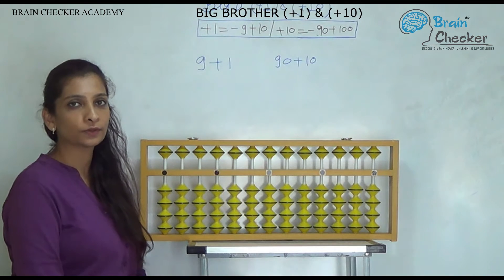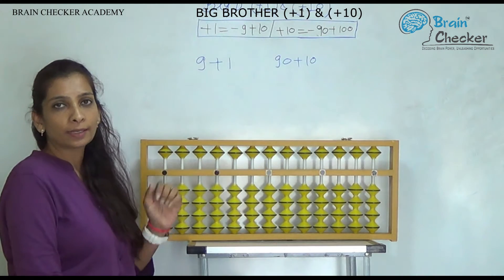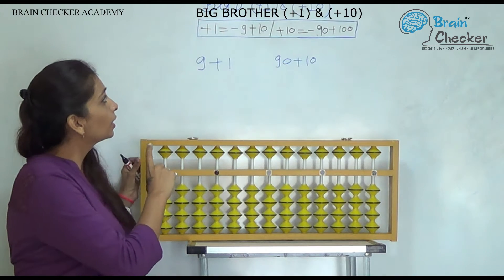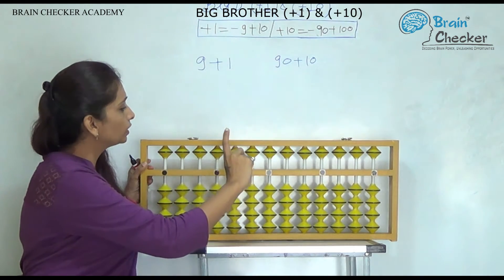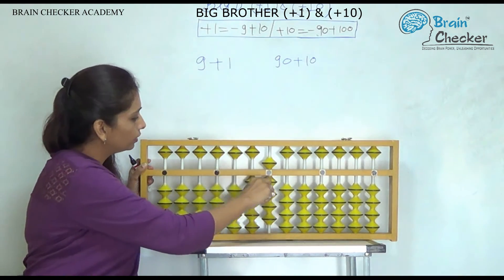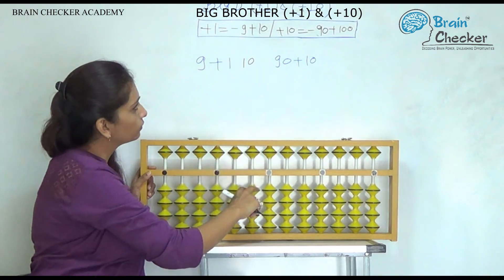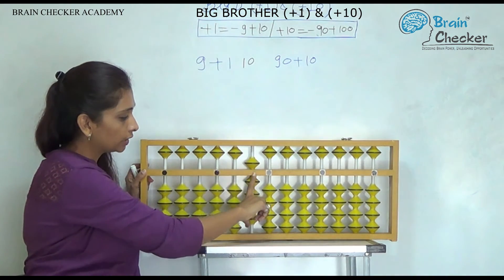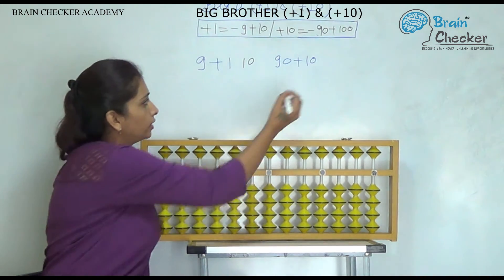Module-13 I Chapter-1 I Video-37: Abacus Big Brother +1 and +10 Concept Video [Soroban Method]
Module-13 I Chapter-1 I Video-37: Abacus Big Brother (+1) & (+10) (Soroban Method)
© Brain Checker Academy & Education Unlimited

Product References & Links:
To Buy or Browse related products, which will help you in your learnings, click
the relevant links:

Abacus Device
Abacus Books
Abacus Practice Worksheets
Soroban Device
Math Workbooks

Meta Data:

Big friends abacus - how to add on abacus || abacus big friends concept || learn abacus || abacus lesson 4. abacus || english || lesson 4: when & how to use big friend addition concept.
in this video i explained about the big friend formulae (+ and -) both..

after understanding the small friend concept  the next step in abacus course is to understand use of big friend concept. what to do when we don't have 1 bead available for doing the +10 or -10 part of big friend addition or subtraction formulas?
i have also shown a few examples where we cannot add the big friend of digits 6 to 9 directly and hence we need to use the combination formula  where the big friend is added using it's respective small friend formula and then 10 is subtracted on the next left rod to complete the use of big friend formula...
abacus || english || when & how to use the big friend concept (subtraction).

combination is using small friends ( complement ) and big friends ( supplement ) together.
today i am coming with a video in which i will tell you about big friend formula's and how they will be applied while solving the questions.
 in this video  i have explained the situations in which big friend addition concept is used.
abacus big friends/ abacus in hindi/ abacus positive components.

abacus || hindi || when & how to use big friend formulas for addition on abacus.

children will learn about the big friend addition with the help of big friend formula of +90.

for abacus small friends concept click on the link given below. abacus big friends +4 formula. abacus || hindi || lesson 4: when & how to use big friend addition concept.

big friends formulae - abacus || hindi || when & how to use big friend formulas for addition on abacus.

abacus - big friends addition formulae | part 1. abacus-03||big friend formula||how to use big friend concept.

abacus small friend big friend all formulas..
in this video  i m telling you all the formulae of abacus for big friends  without these formulae we cannot learn abacus.. in this video i have explained about big friends while solving sums and i have given the formulas for addition and subtraction using big friends for each number ..

i have also shown a few examples where we cannot add the big friend of digits 6 to 9 directly and hence we need to use the combination formula  where the big friend is added using it's respective small friend formula and then 10 is subtracted on the next left rod to complete the use of big friend formula... in this video i have explained the situations in which the big friend formulas are used while doing additions on the abacus  and how to use it. learn abacus big friends positive component plus 3 formula.
today i am coming with a video in which i will tell you about big friend formula's and how they will be applied while solving the questions. class3rd&4th#abacus maths#big friend formulas(subtraction). hence small friend formulas are one the first few lessons that a student learns in abacus class...
addition & subtraction using big friend formulas (part -1).